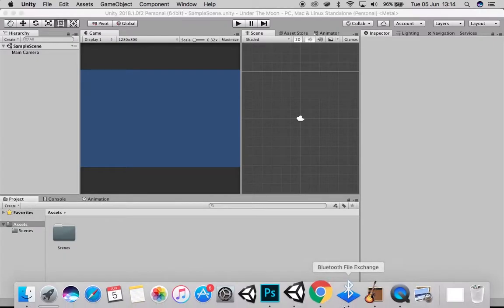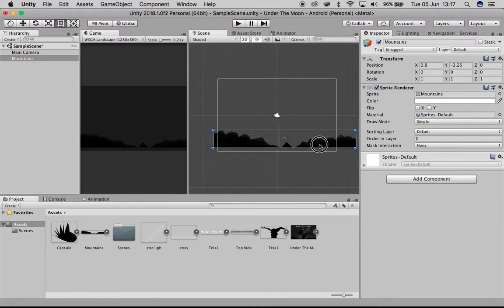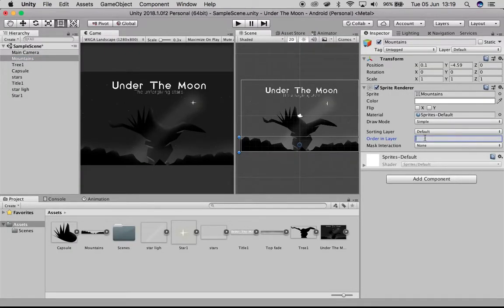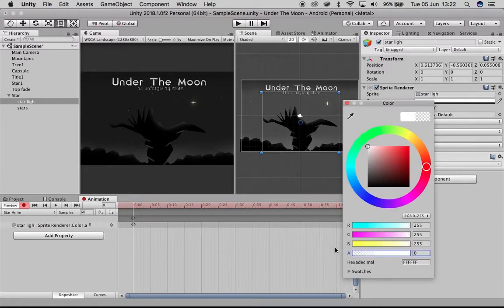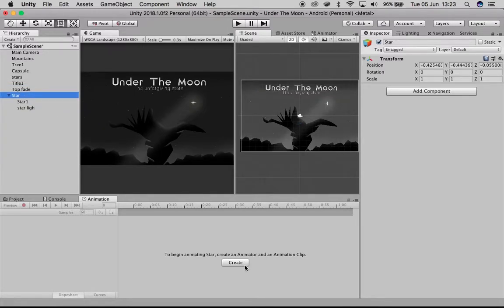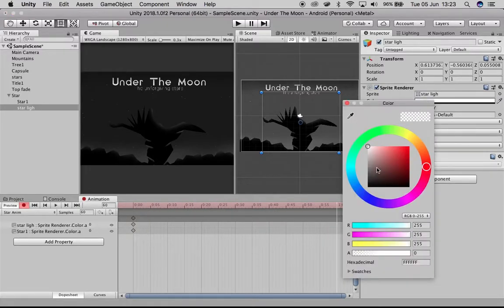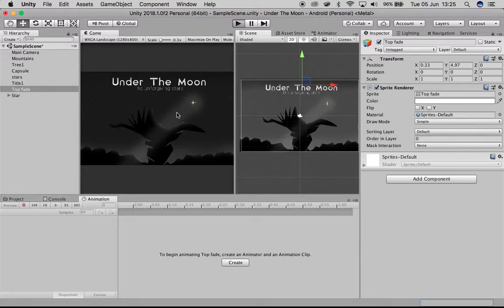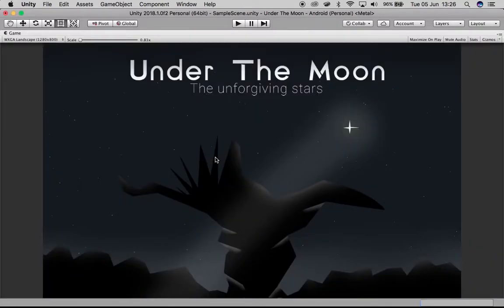Unity 2018 Creating Beautiful Scenes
Learn Jus how easy it is to setup a scene from Photoshop into Unity and bring it to life..

Unity 2018.1
Unity 2018.2
Unity 2018.3

Unity 2018 Tutorials
Unity 2018 Tutorial